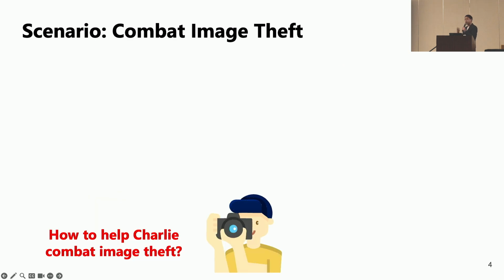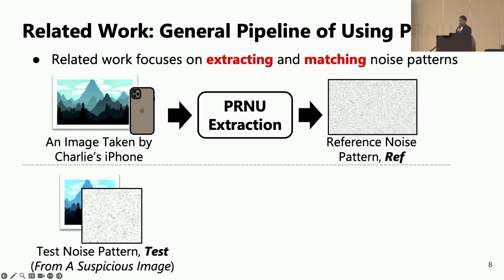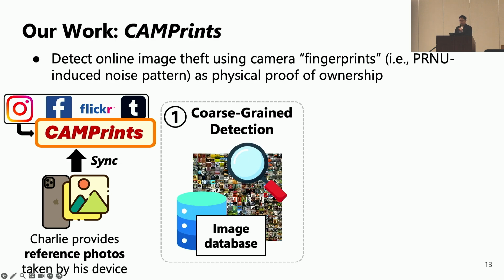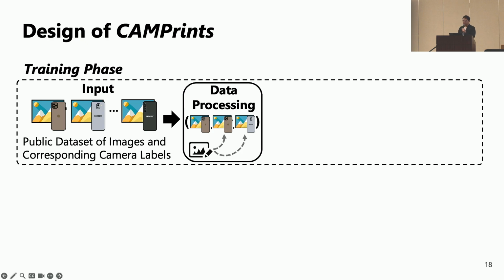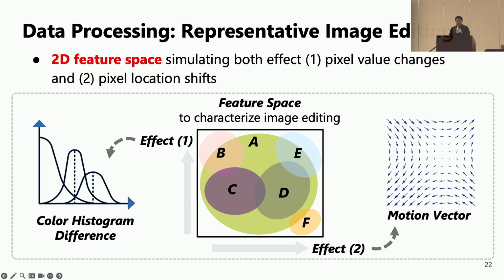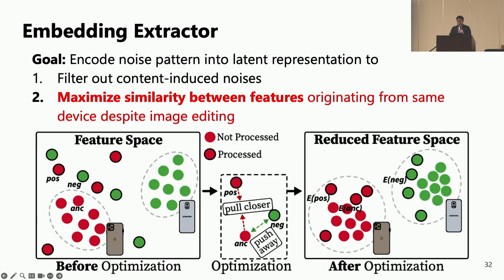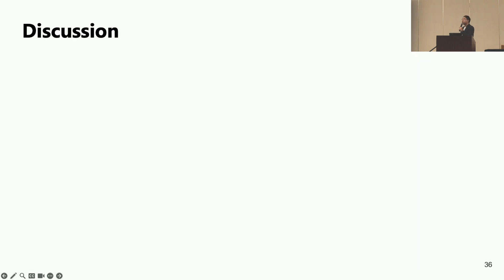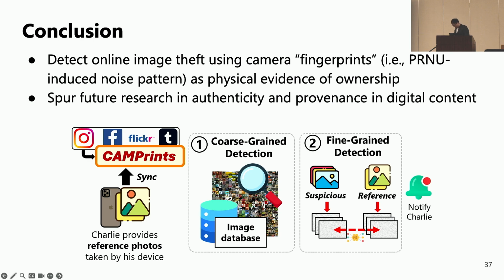MobiSys 25 - CAMPrints: Leveraging the "Fingerprints" of Digital Cameras to Combat Image Theft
CAMPrints: Leveraging the "Fingerprints" of Digital Cameras to Combat Image Theft
Bangjie Sun, Mun Choon Chan (National University of Singapore); Jun Han (KAIST)